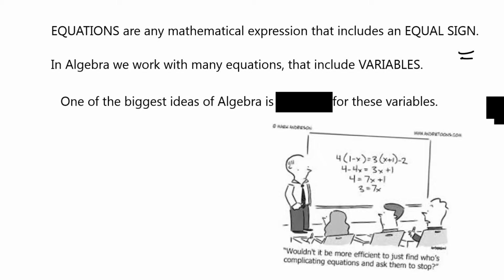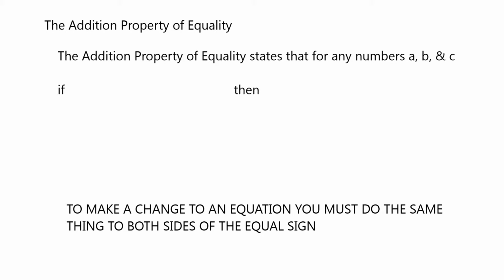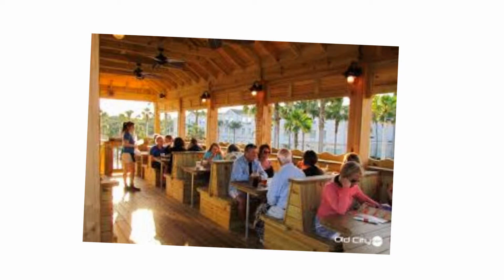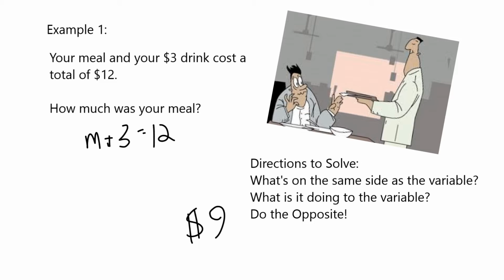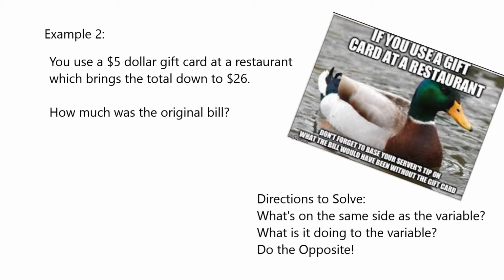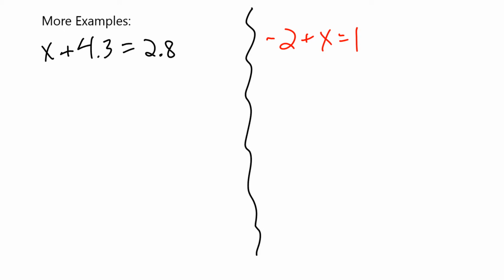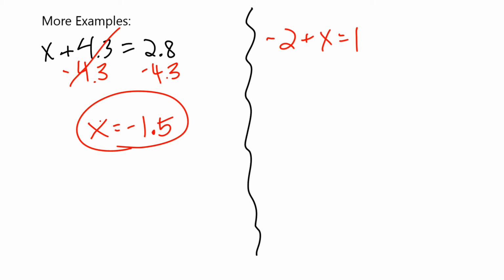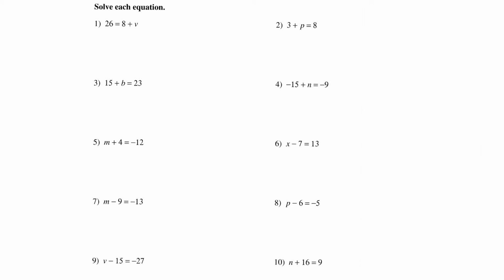One Step Equations Addition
Introductory lesson on Solving One Step Equations with applications.